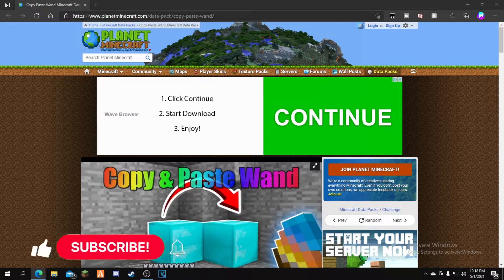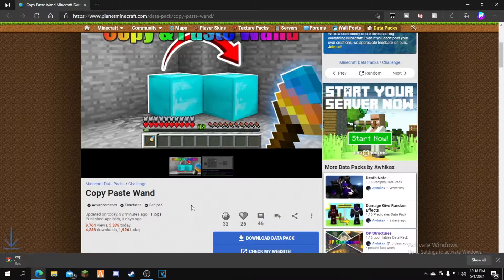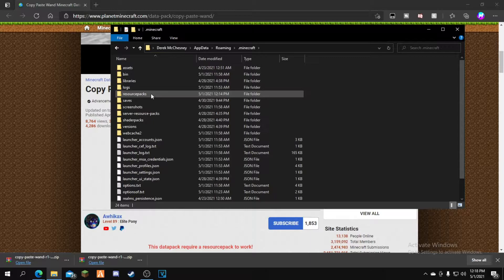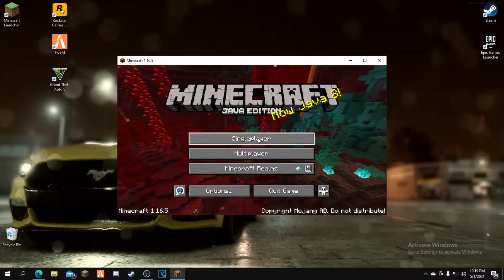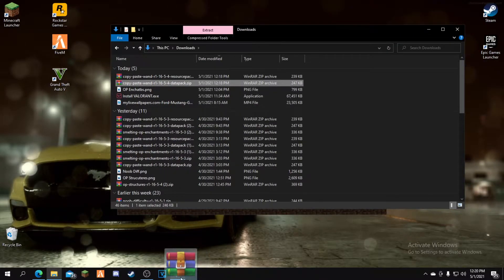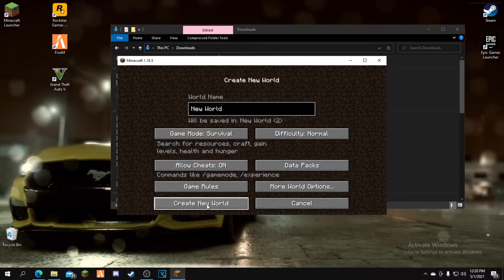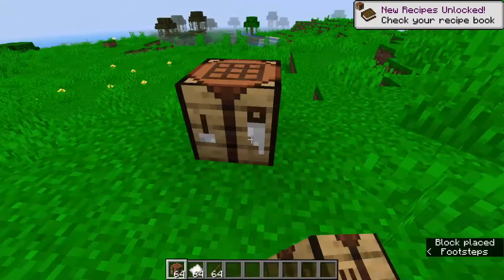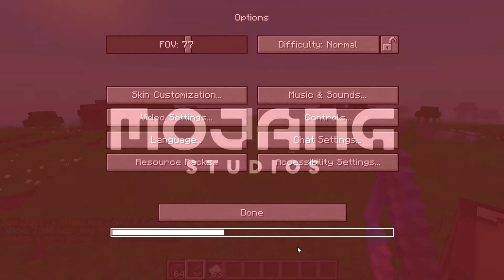How To Install A Copy And Paste Wand For Minecraft 1.16.5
Today I show you guys how to download and install a copy and paste wand for Minecraft 1.16.5!